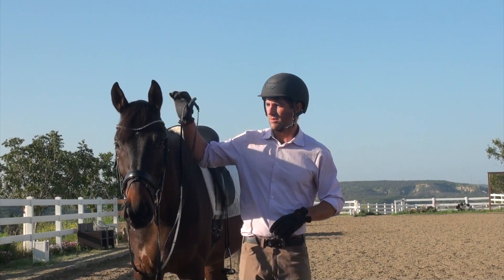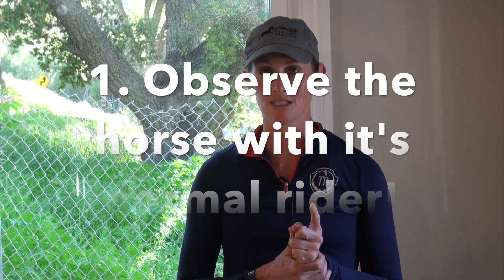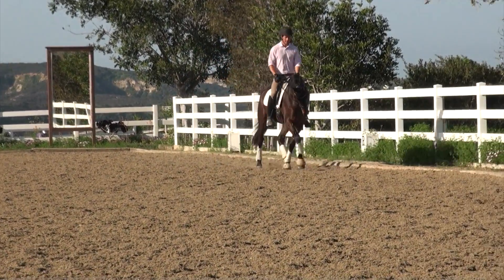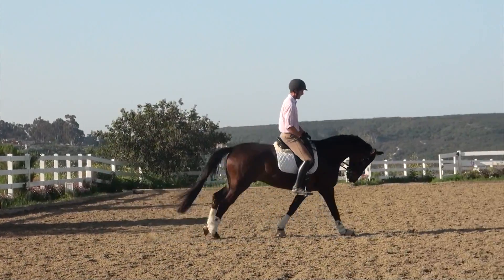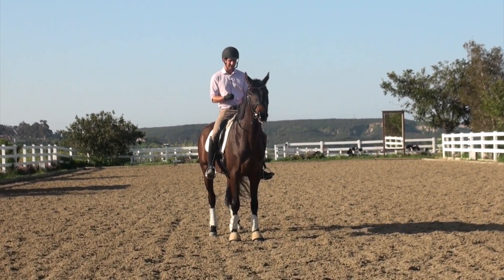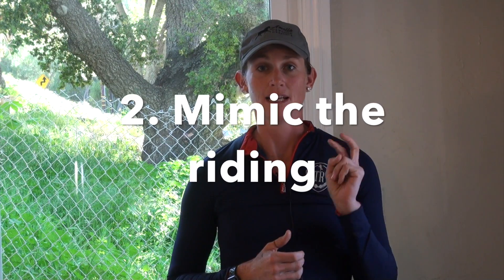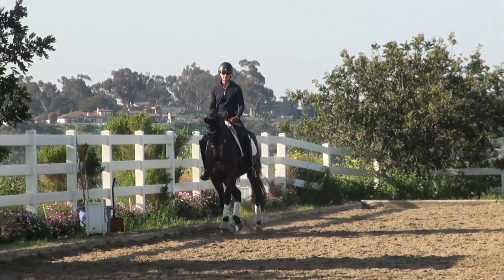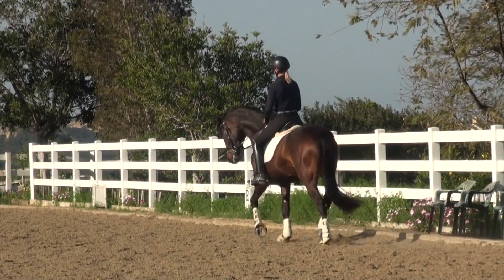Trying a New Horse?! Here are 3 Tips